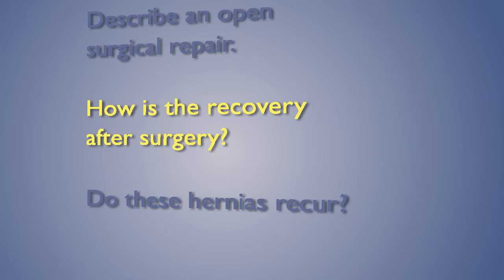Umbilical Hernia Symptoms and Surgical Repair, Dr. Hadley Wesson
Hadley Wesson, M.D., Johns Hopkins general surgeon practicing at Howard County General Hospital, describes what an umbilical hernia is, and the symptoms and treatment options.

For more information about general surgery at Howard County General Hospital, a member of Johns Hopkins Medicine, please

In June 2023, the hospital was renamed Johns Hopkins Howard County Medical Center.